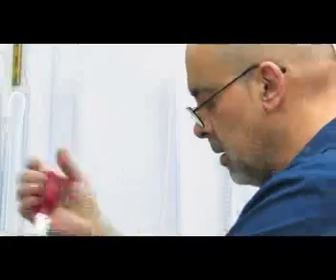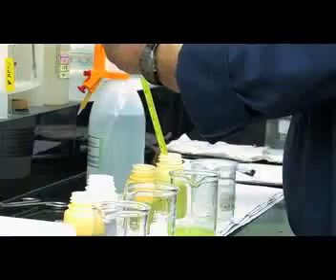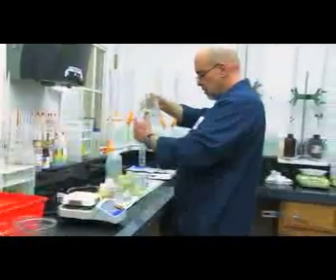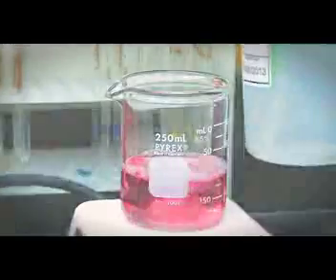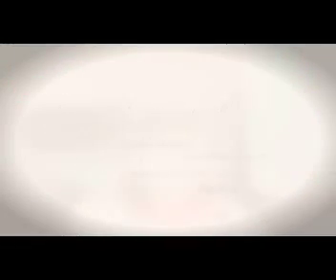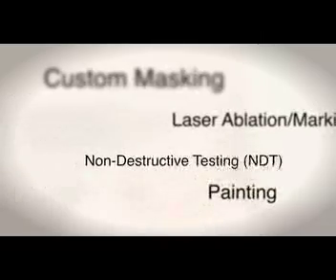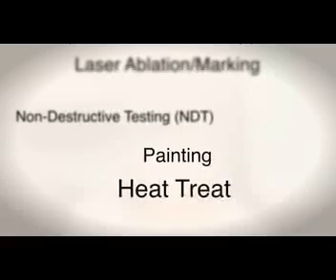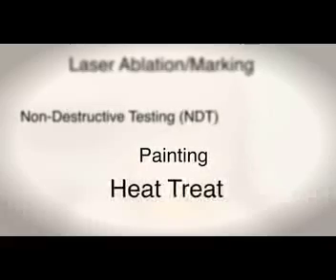"World's Greatest" Profiles Incertec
INCERTEC was profiled on the television show, "World's Greatest." Find out what makes them one of the world's top plating firms for industries where innovation, precision and technical knowledge matters.